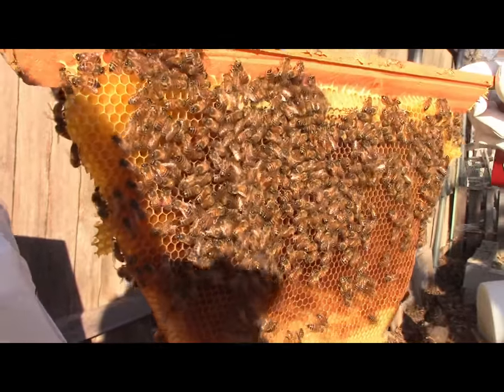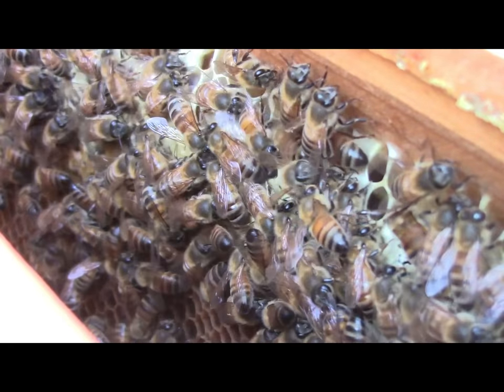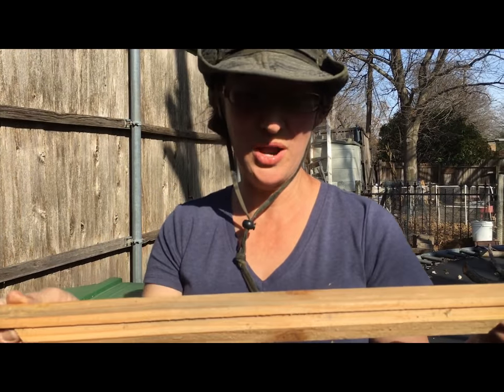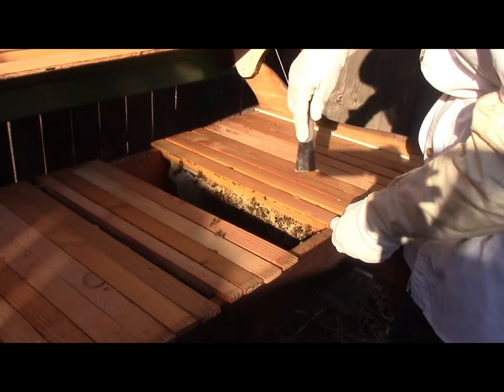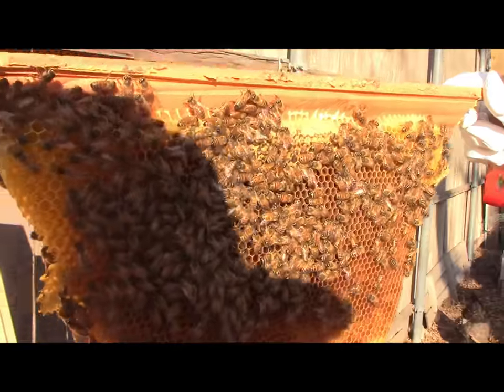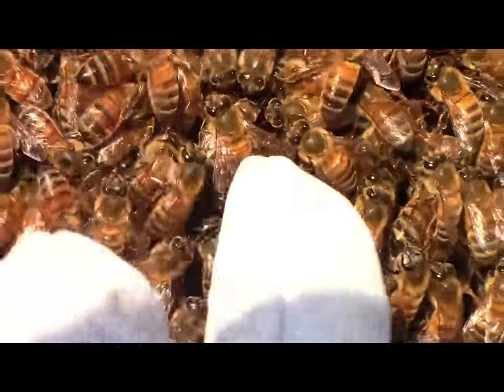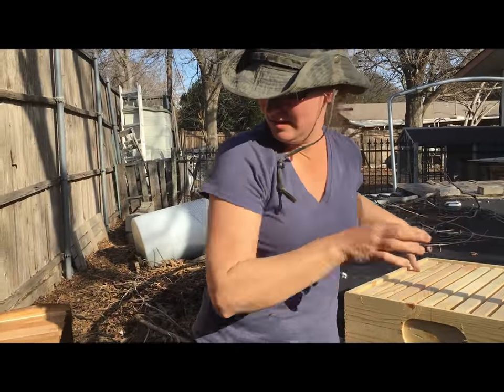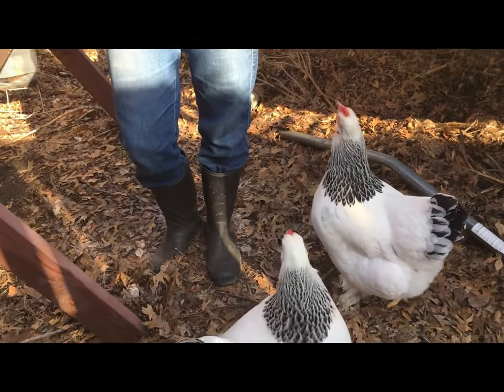The Secret to a Successful Top Bar Bee Hive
Hear about my very first swarm capture and what I learned from it. We got some great film of the queen laying eggs! Also get a peek at what makes our top bar so special!